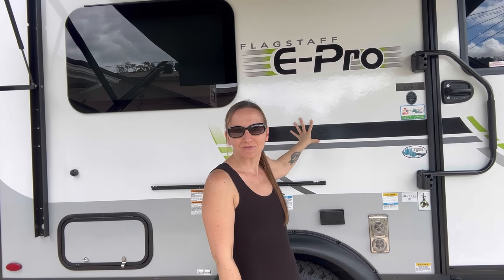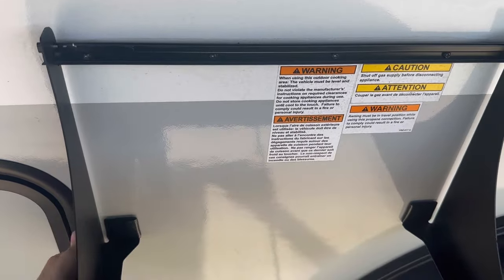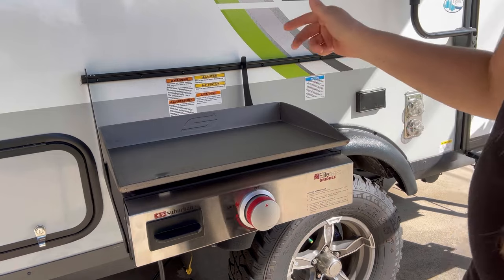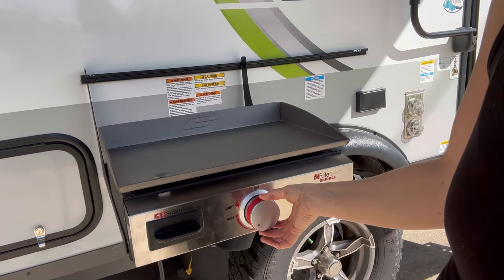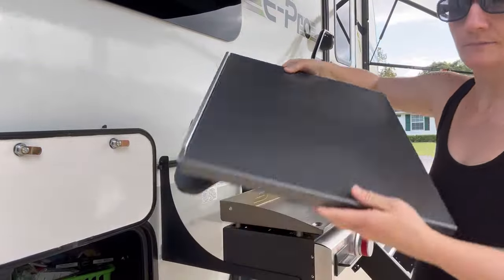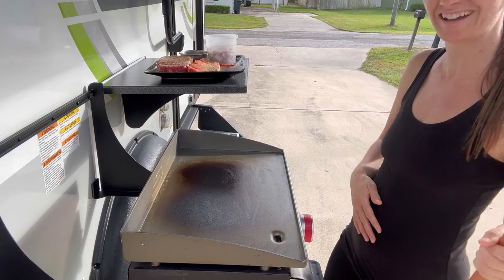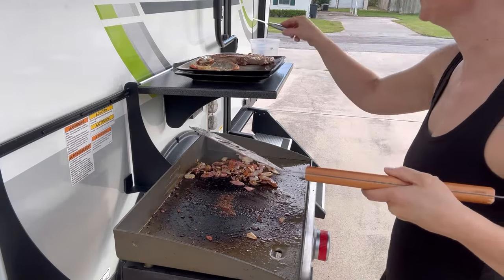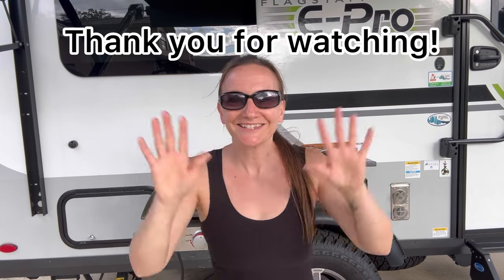First time setup, seasoning, and cooking with my Suburban Griddle, 2023 Flagstaff E-Pro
This is my first time setting up, seasoning, and cooking with my Suburban Griddle! I’ll show you how it went and let you know how the steak I cooked up tasted!

Here is a list of some of the  products I use for my trailer on my adventures if you want to check them out.
Proven Industries Model 2516 Trailer Lock
Camper/RV Leveling Blocks
Surge Guard
Camco Camper/RV Water Pressure Regulator
Camco EvoFlex 35-Foot Drinking Water Hose